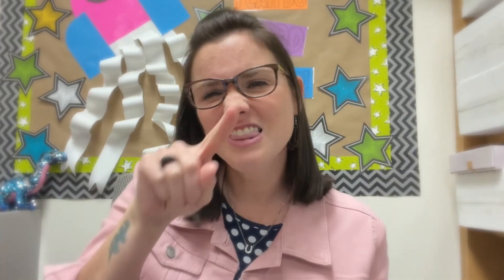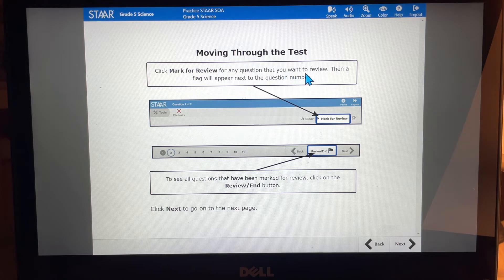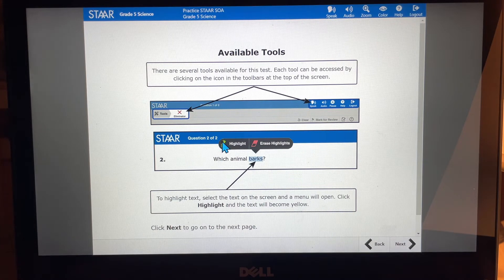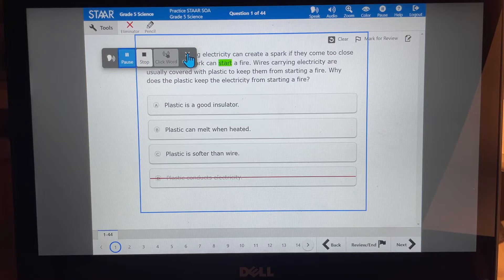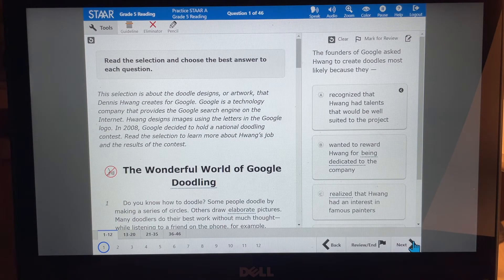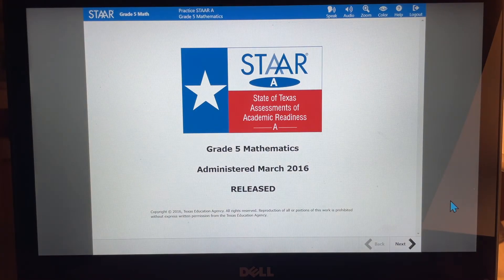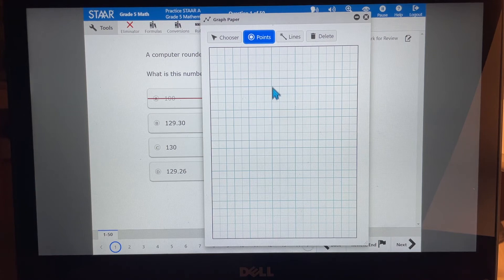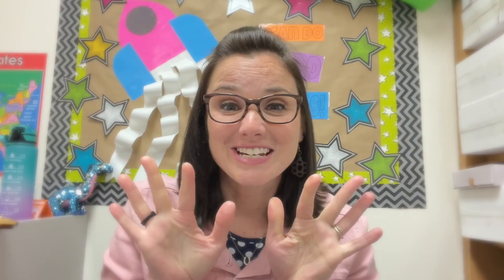Tools for the STAAR Online Platform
It is that time of year again. testing. And, if your school is like mine, that starts next week. This will be the first time many of our students will be using the STAAR Online Platform, so I made this video to show the tools that MAY be available to them during their mock assessments.

To see more instructional videos (less about testing, more about science), visit my YouTube page @MrsBright!